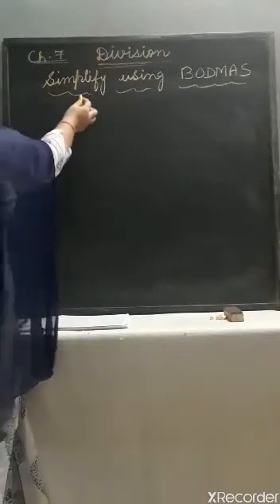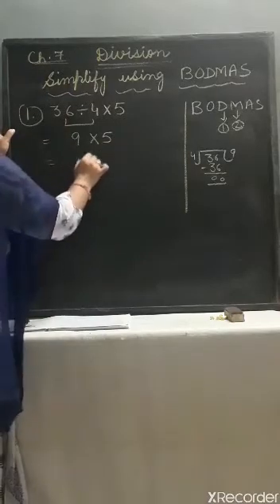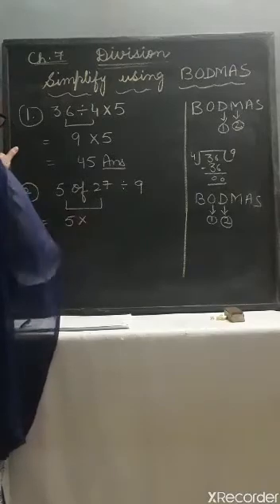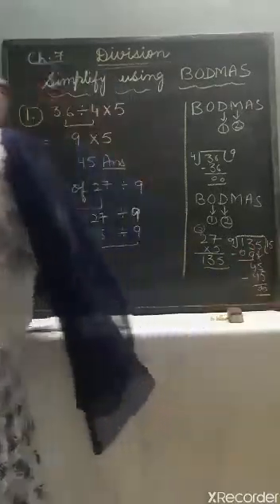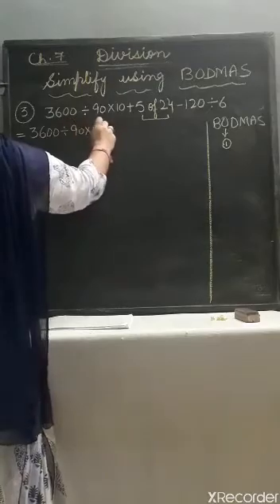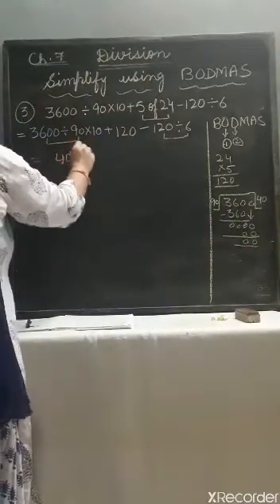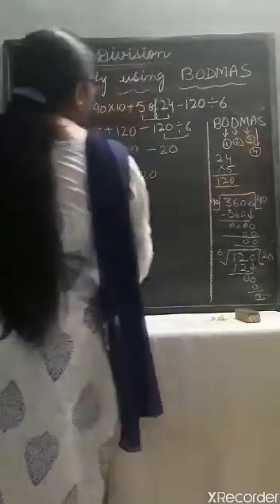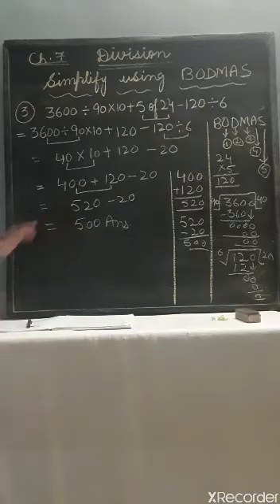math 17 8 20